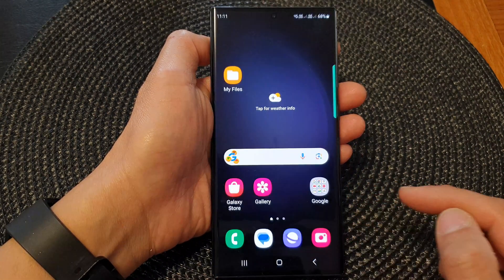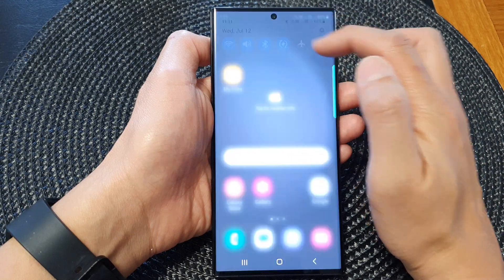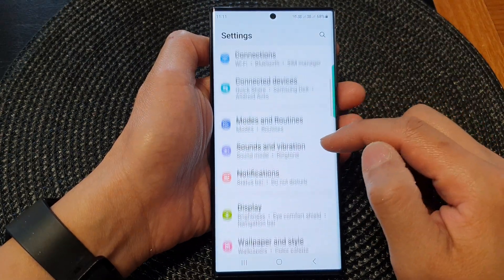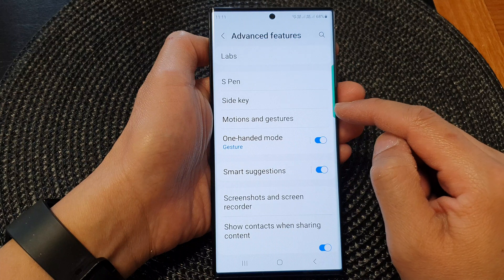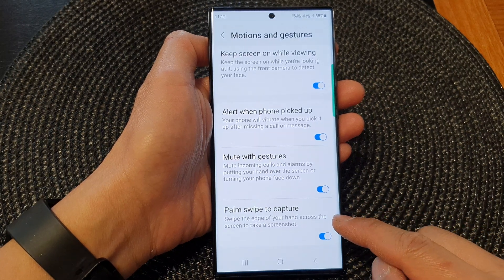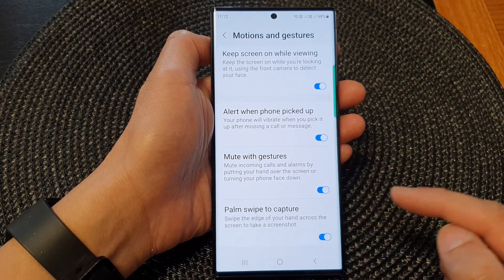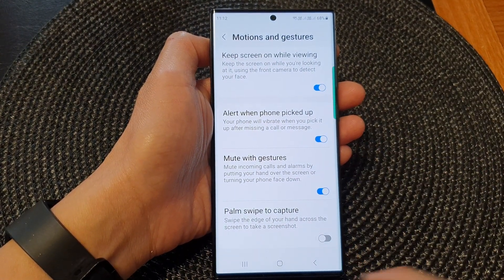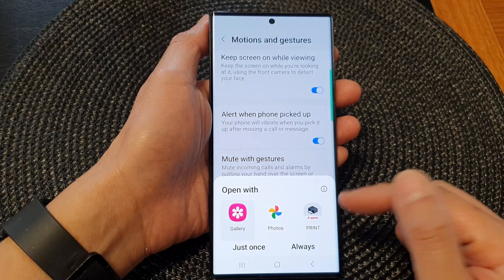Galaxy S23's: & S24's How to Turn On/Off Palm Swipe to Capture a Screenshot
Learn how you can turn On/Off Palm Swipe to capture a screenshot on the Samsung Galaxy S23/S23+/Ultra & same for Galaxy S24's, S24+, S24 Ultra. I hope this help.

The purpose of the Palm Swipe to Capture feature on the Samsung Galaxy S23 is to provide a convenient and intuitive way to capture screenshots. By simply swiping your palm across the screen, you can capture a screenshot without the need for any physical buttons or complicated gestures.

The benefits of using the Palm Swipe to Capture feature on the Samsung Galaxy S23 are as follows:

1. Ease of Use: The Palm Swipe to Capture feature offers a quick and effortless method to capture screenshots. Instead of pressing multiple buttons or using complex gestures, a simple swipe of your palm across the screen is all it takes.

2. Accessibility: The feature is easily accessible and available on the Galaxy S23, making it convenient for users to capture screenshots whenever they need to, without any additional tools or accessories.

3. Speed and Efficiency: With Palm Swipe to Capture, you can capture screenshots in a matter of seconds, saving you time and effort. This is particularly useful when you need to capture something quickly, such as saving important information or sharing content with others.

4. Versatility: The Palm Swipe to Capture feature works in various apps and scenarios, allowing you to capture screenshots from any screen or app on your Galaxy S23. Whether you want to capture a conversation, an image, or a webpage, this feature offers flexibility and versatility.

5. No Physical Button Requirement: Since the Palm Swipe to Capture feature does not rely on physical buttons, it eliminates the risk of accidentally pressing the wrong buttons or experiencing button-related issues. It provides an alternative and reliable method for capturing screenshots.

By enabling or disabling the Palm Swipe to Capture feature on your Samsung Galaxy S23, you can customize your screenshot capture experience according to your preference and needs.